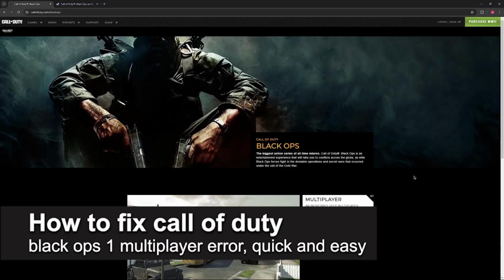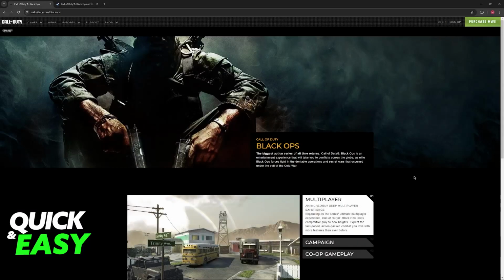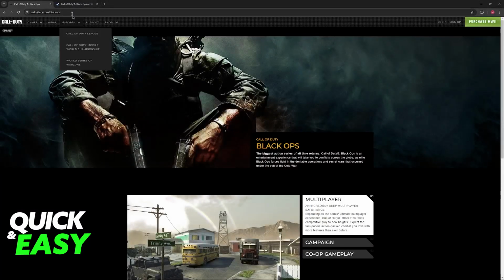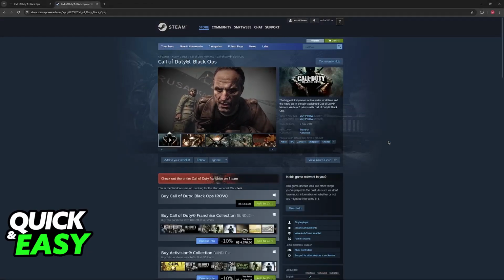How To FIX Call Of Duty Black Ops 1 Multiplayer Error (2025)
I will solve your doubts about how to fix call of duty black ops 1 multiplayer error, and whether or not it is possible to do this.

I hope I have helped you with the video!